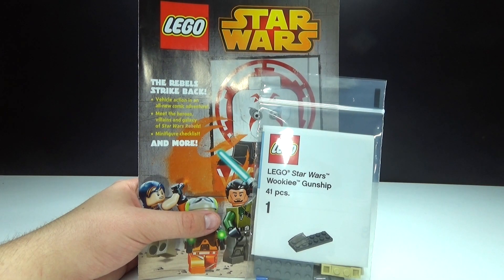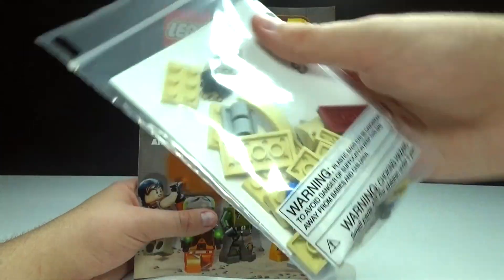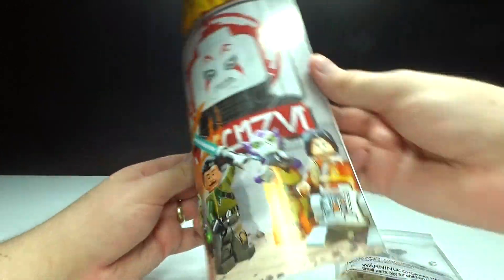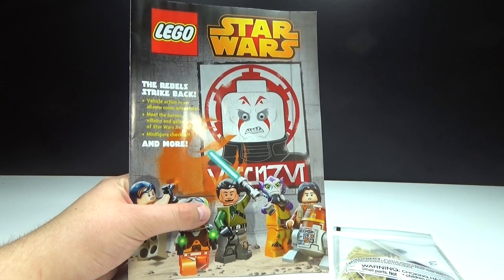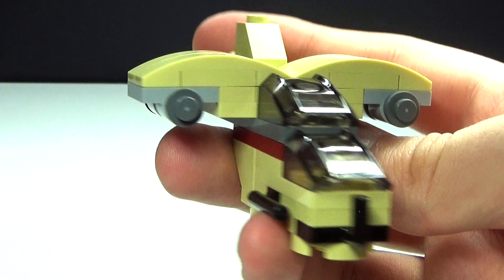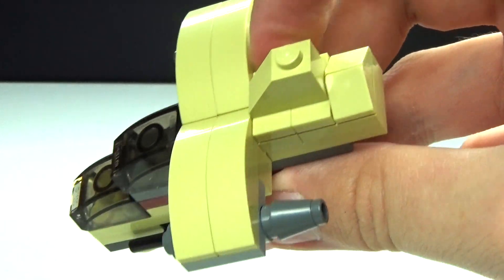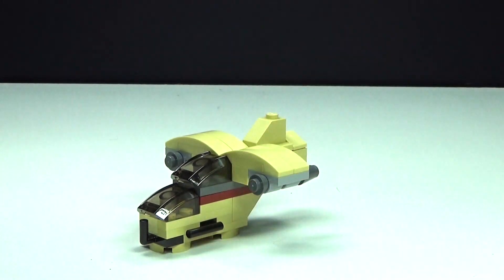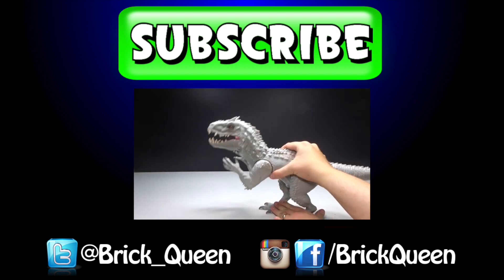LEGO Star Wars Wookiee Gunship ToysRUs Build Event - BrickQueen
LEGO Wookiee Gunship Mini Build Review

Cool mini build from LEGO Star Wars at ToysRUs on Sunday May 3, 2015 from 12pm - 2pm. It's the Wookiee Gunship mini build!